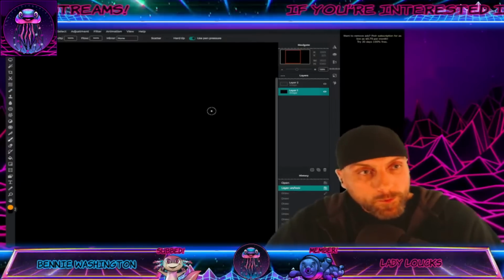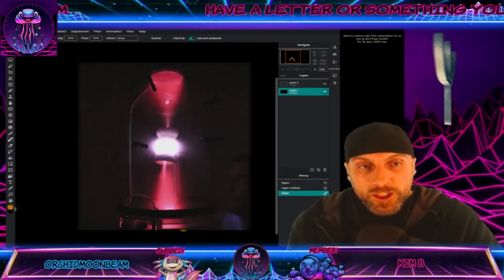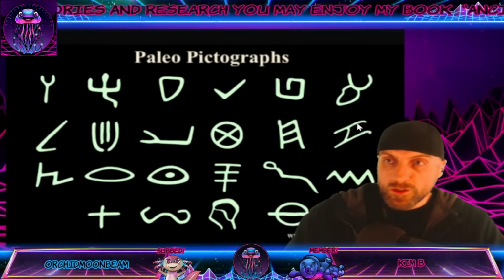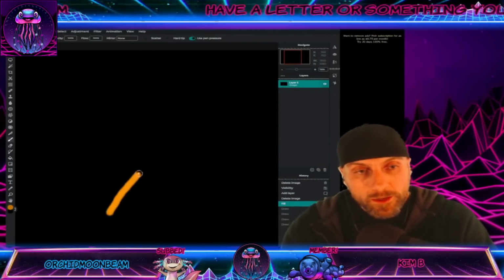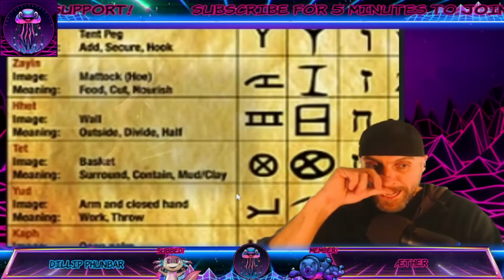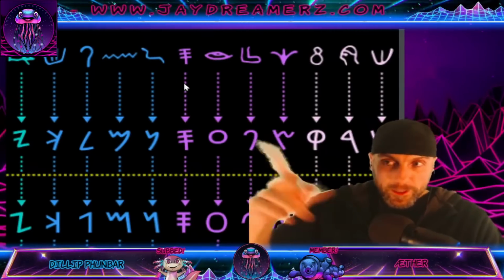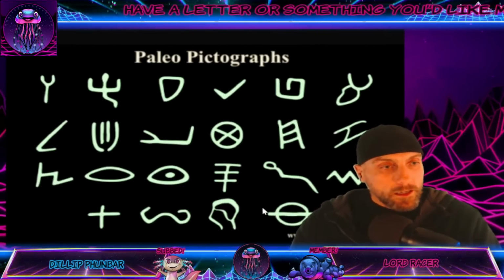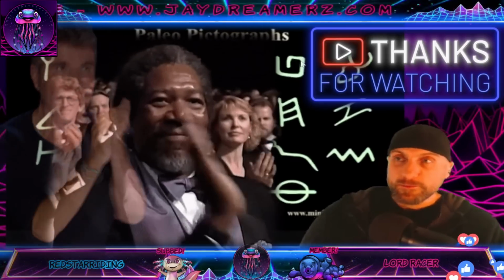Learn the Phoenician & Paleo-Hebrew Alphabet!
Discover the mystery and origin behind many of our letters and glyphs, learning THE PHOENICIAN / PALEO HEBREW ALPHABET in this fun & simple presentation by JayDreamerZ.

   On the website you'll find lots to read with audio & visuals on every page!
🧑‍💻 FREE public sections
🧑‍💻 FREE 24 hour trial membership
🧑‍💻 The Esoteric Library (Over 10,000 downloadable PDF files)
🧑‍💻 OMENS viewer submissions

✨  Books by JayDreamerZ ✨

💬 "Great book for those who want a total summary Jaydreamerz videos and research over the years. He has a very unique view on life and history that'll make you rethink how you view the world in ways never thought possible."  - online review

My first book - Ancient Oblivion: The Plasma Apocalypse - reveals the secret, demystifying the occulted truth: fantasy and reality are two sides of the same coin! Stemming from a reoccurring, cyclical, worldwide reset terraforming Earth and changing life (as we know it) so dramatically that it can only be described as The Plasma Apocalypse!

😎 Do you want sweet graphics, backgrounds, scenes & transitions like the ones I use during my Live Streams? I use Streamlabs.  It's super user-friendly and there's LOTS of premade templates to choose from!

💜 Topics & Subjects

                       🚩   Attribution

Any and all media played in this video are that of my own or used under Creative Commons, or used with permission.

- 'Synthwave Robot Animation Loop' (background animation used in credits) provided